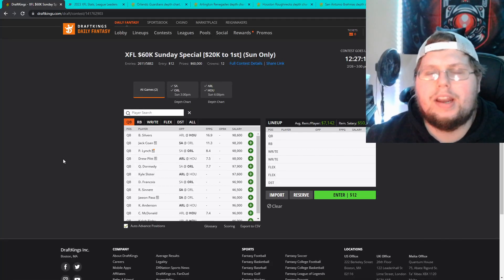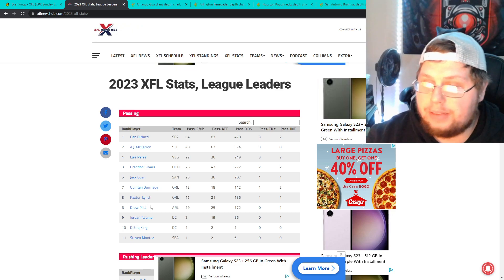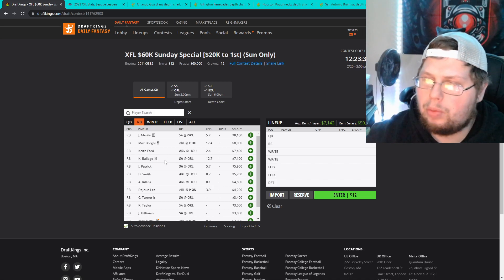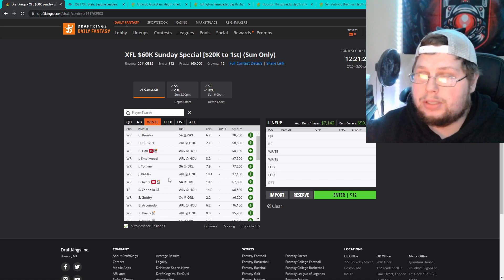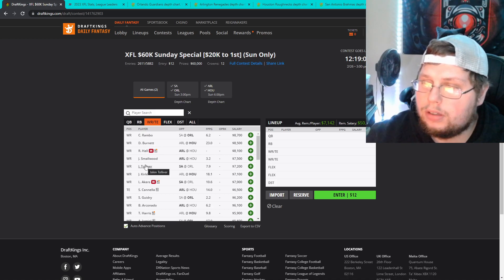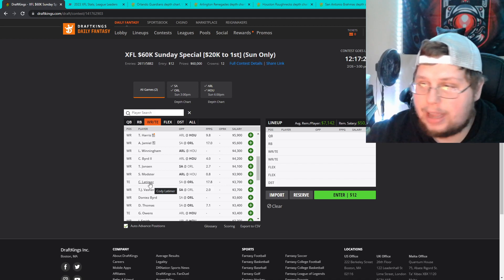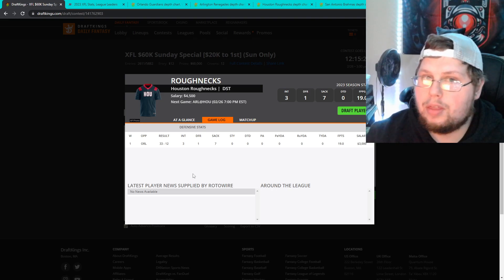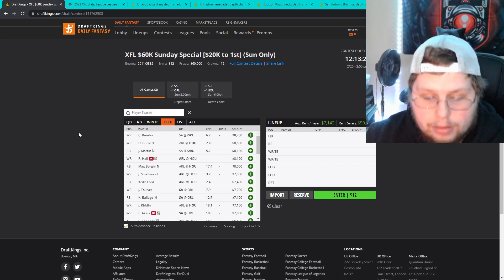XFL 2 Game Sunday Slate Draft Kings Breakdown Week 2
Hey Guys Dylan here with a new video. In todays' video I go over Week 2's  Sunday 2 Game Slate on Draft Kings. I hope you enjoy the new league content and comment anything else you'd like to see for the next one. Thank you to the new subs and I hope the content continues to help.